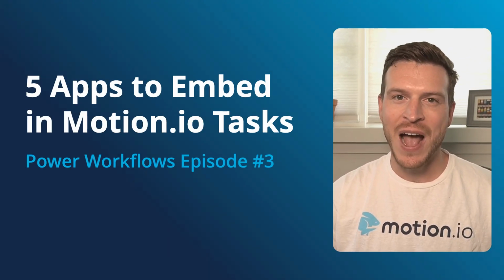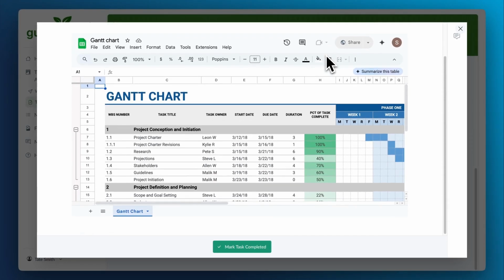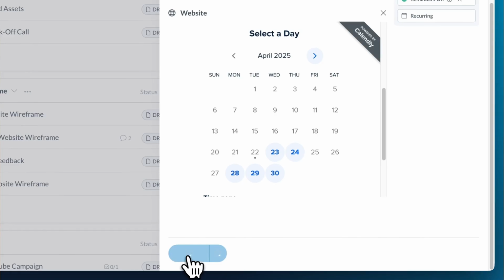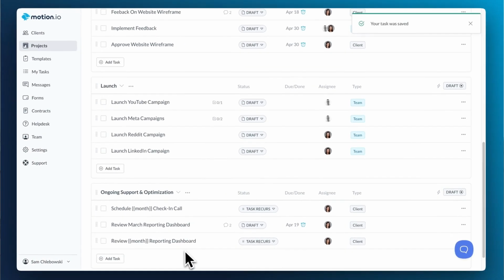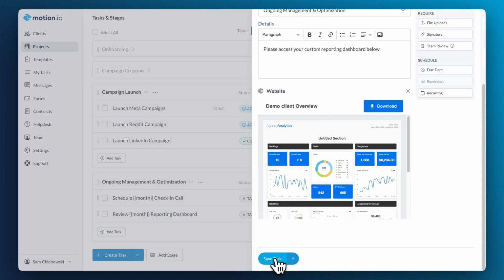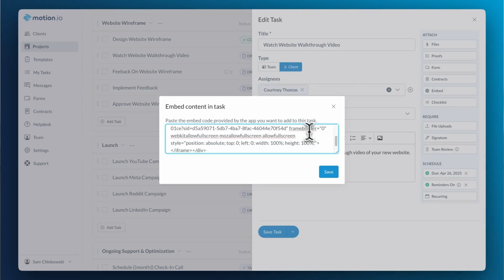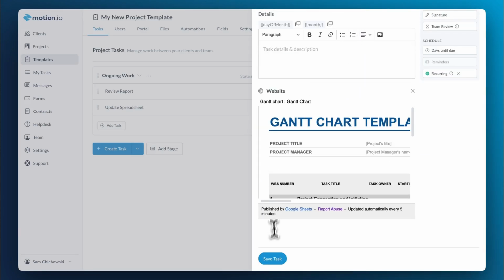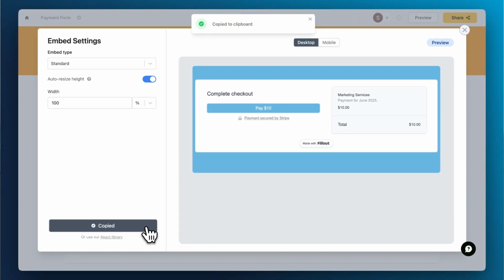5 Powerful Embeds That Make LaunchBay the Ultimate Client Portal Tool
Video Overview:
In this video, co-founder Sam Chlebowski demonstrates how to make LaunchBay (Formerly Motion.io) your all-in-one hub for client projects by embedding the tools, apps, and websites your team already uses—directly into client tasks.

Sam walks through how easy it is to use the embed feature in LaunchBay’s Task Composer, empowering you to connect platforms like Calendly, AgencyAnalytics, Google Looker Studio, Loom, Google Sheets, Stripe, and more. This functionality eliminates the need for external links, logins, or context-switching, helping both clients and team members stay focused and efficient inside your branded client portals.

You'll discover:
✅ How to embed appointment scheduling tools so clients can book calls seamlessly
✅ Ways to showcase live marketing and analytics dashboards for real-time insights
✅ Embedding Loom videos for client onboarding or team collaboration
✅ Keeping live spreadsheets accessible and actionable within recurring tasks
✅ Accepting payments directly inside LaunchBay tasks with embedded payment forms

Whether you're managing onboarding, reporting, support, or payments, Sam shows you how LaunchBay’s embed capabilities can streamline your workflow and elevate your client experience.

Resources:
00:00 - Introduction
00:25 - How Task Embeds Work
01:03 - Online Scheduling Software
02:16 - Reporting Dashboard
03:29 - Loom Videos
04:01 - Google Sheets
04:27 - Tip: Recurring Tasks
04:49 - Payment Software
05:32 - Conclusion